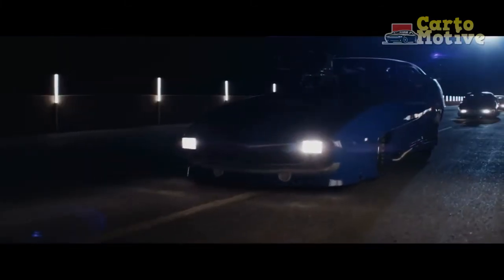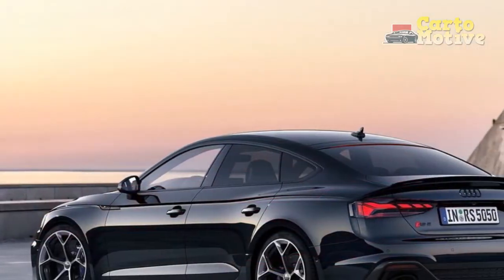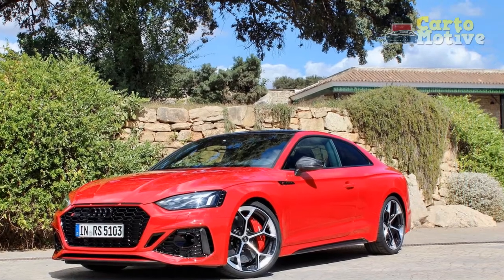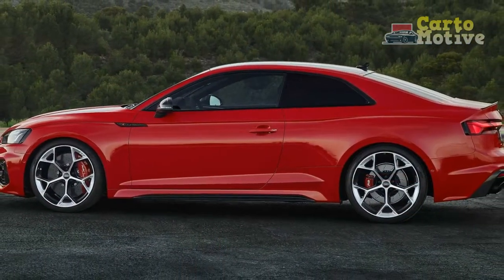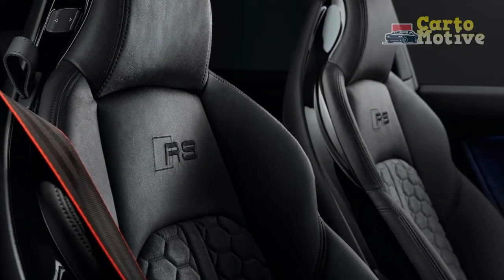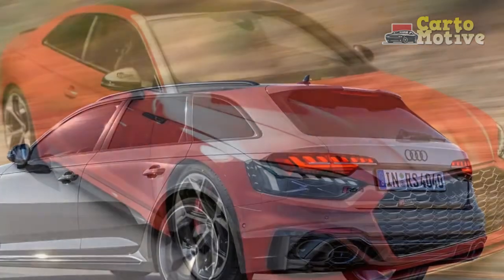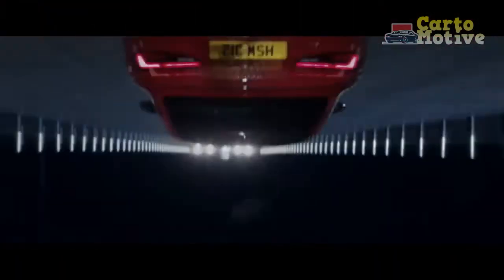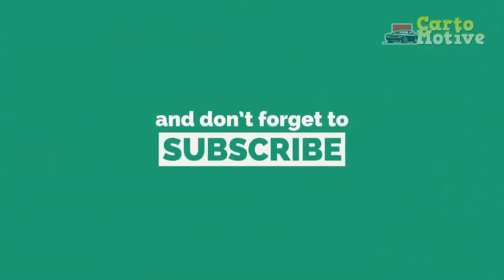2023 Audi RS5 Competition First Drive Review: Sharper And Sexier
2023 Audi RS5 Competition First Drive Review: Sharper And Sexier.

2023 audi rs5 sportback,
audi rs5 coupe new,
audi rs5 competitors,
audi rs5 coupe,
audi competition package,
2023 audi rs5 redesign,
2022 audi rs5 sportback,

1. We use trusted media sources in loading news and narrative content that we provide, in order to maintain accuracy and facts. We also include sources as references. please visit the sites we provide for more in-depth information related to the information or discussion we raise.

2. We use manual editing in making videos, we do not use video mass generator (Ai) in making videos.

3. The material we use in making this video, is free and non-copyrighted content, or Creative Commons content, with fair use of content. If there is a problem or material that we use in the video in this channel, or there is a discussion about future business.